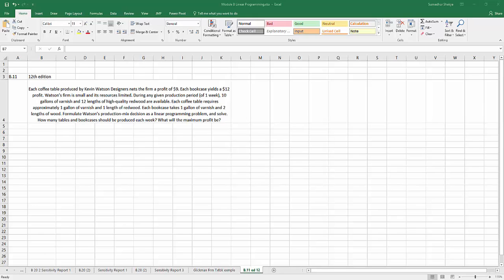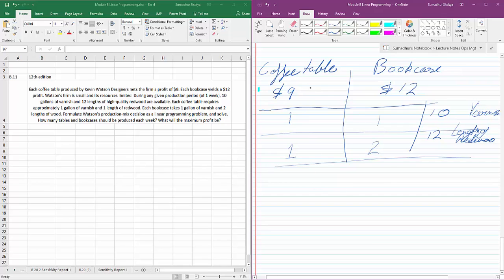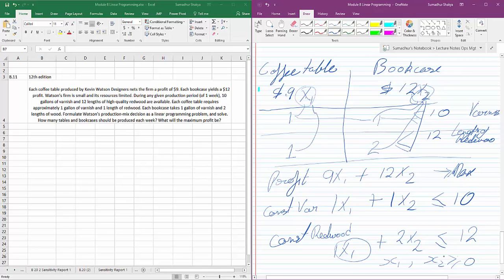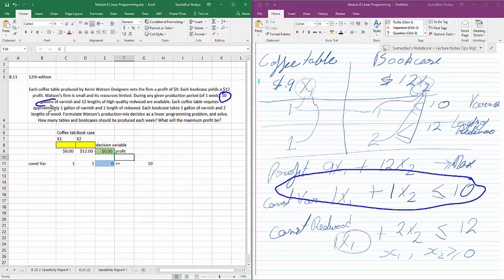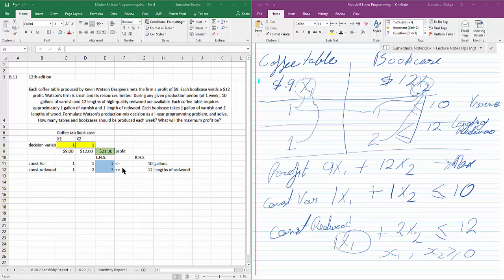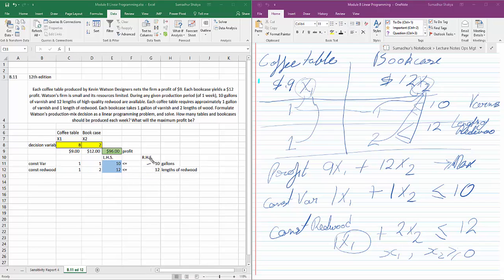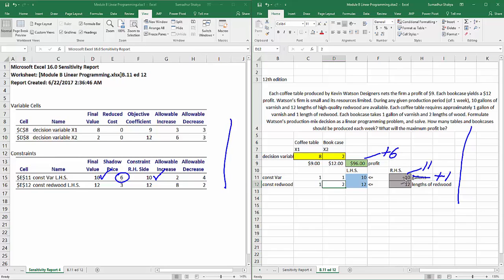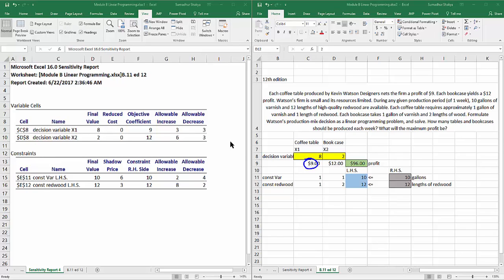Heizer 12 Module B Linear Programing short max prob b11 from 12 ed and b20 from 11 ed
maximization problem Problem number B11 from 12 edition of Jay Heizer et al